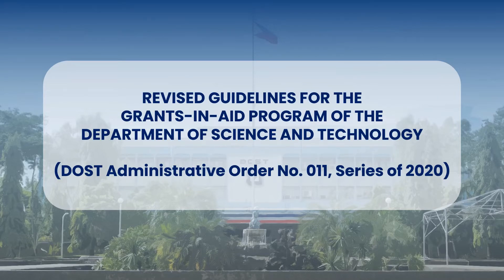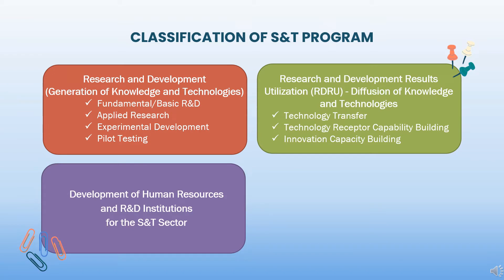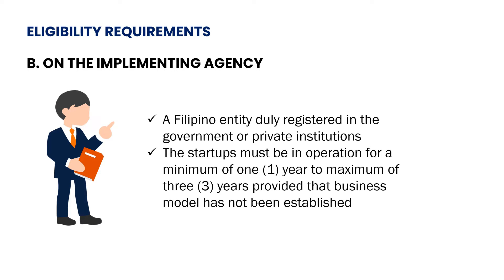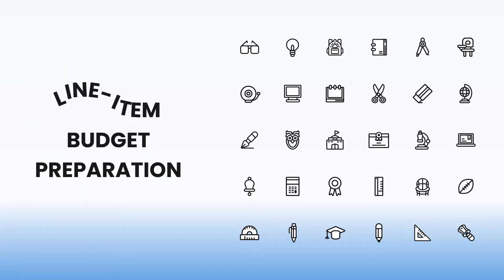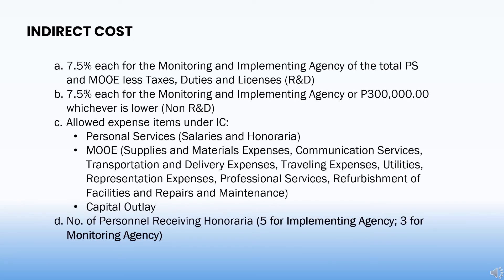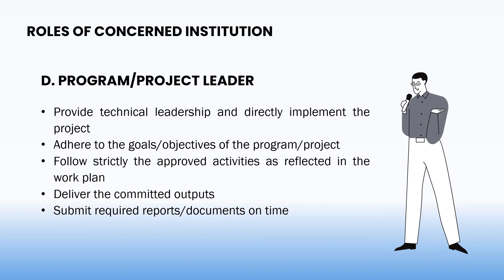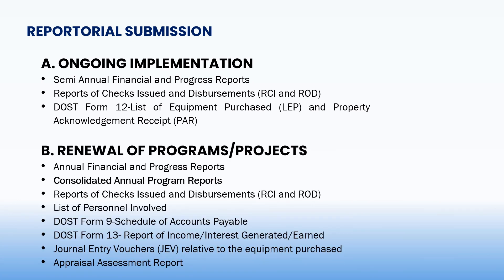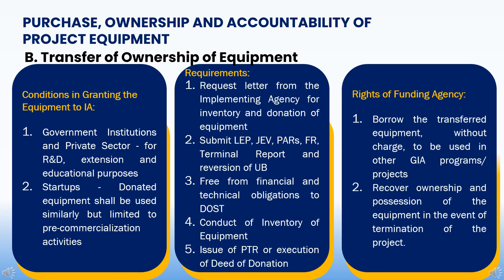DOST-GIA Guidelines: Brief Background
Video Courtesy: Department of Science and Technology - Special Projects Division (DOST-SPD)